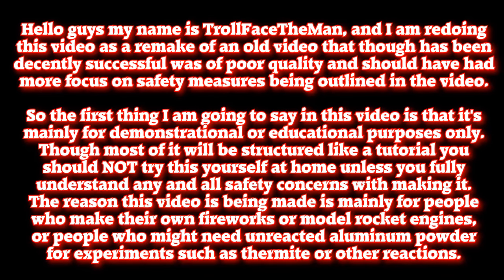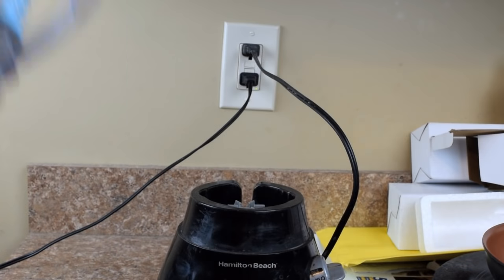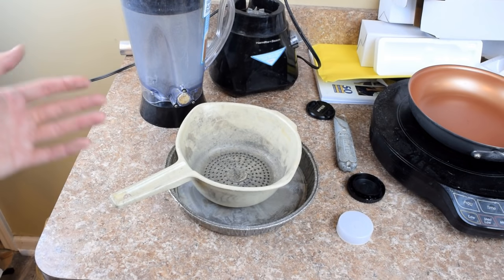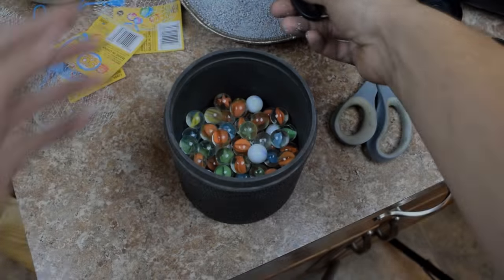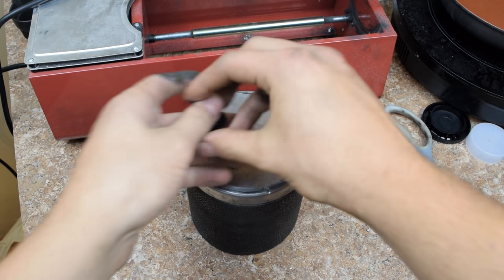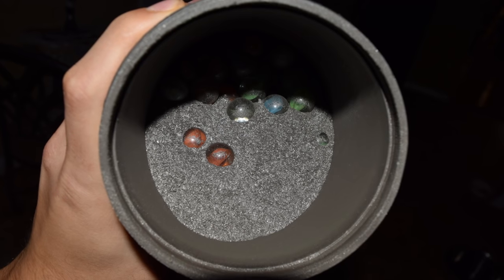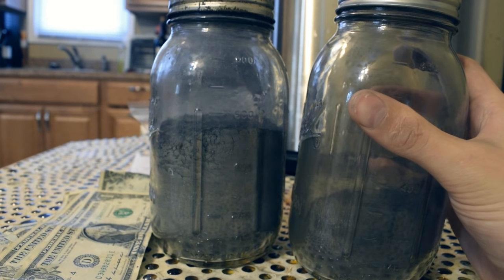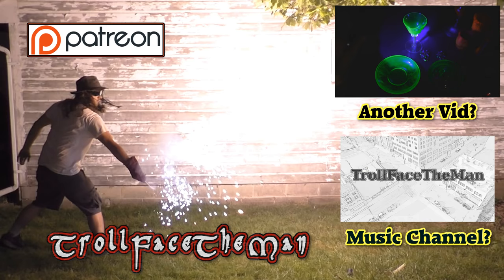How To: Easy Bulk Dark Aluminum Powder (My Homemade Process)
As a forewarning you should not use marbles in a metal mill as the marbles edges can actually cut into the steal and basically cause the steel that was sheared off to spark.

 Once again this is not the marbles sparking but the metal itself the marbles are sheered off... This is very similar to how a flint and steel works.

 Also I sugest not grinding up aluminum in your food blender as it'll scratch up the cup and dull the blades. I find my junk blenders at rummage sales all the time for around 5 dollars.

People keep asking me where I got my mill, truth be told It's actually a rock tumbler but can be used the same.

Found Double Version Here on Ebay